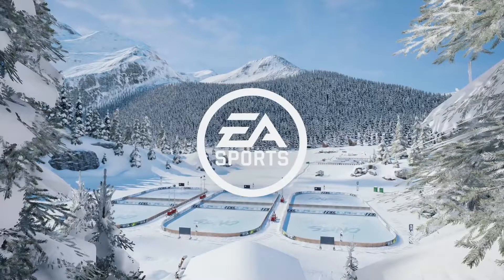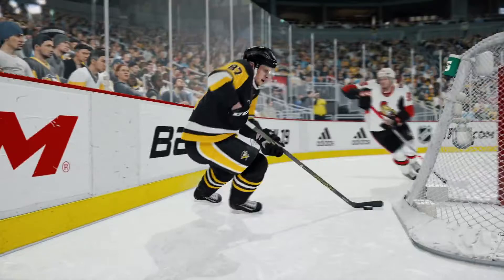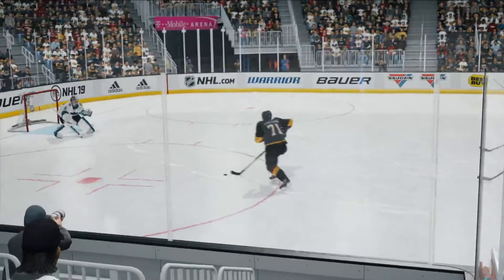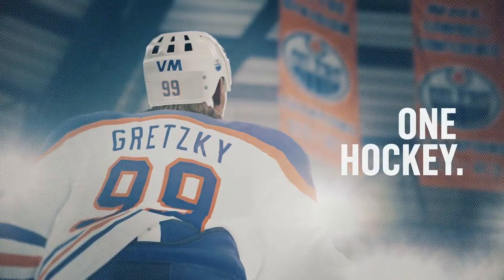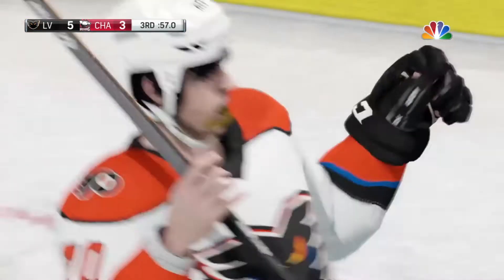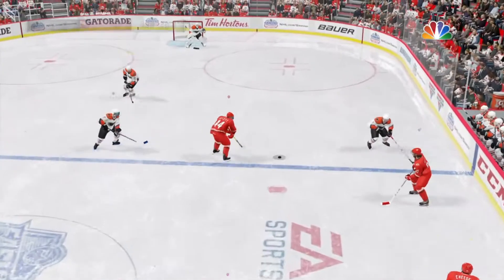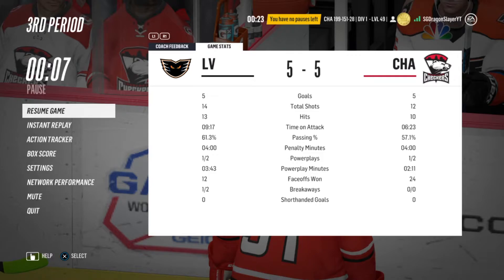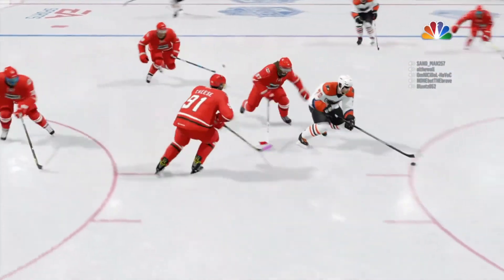NHL 19 Trailer Reaction + New Features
Today I am reacting to the new NHL 19 trailer that was released today at the NHL Awards. There are some hidden Easter eggs in the trailer that I point out in this video as well! At the end I mention what the new features include and what the EASports team did this year to bring a fun new game in NHL 19. With the new skating animations as well as the new Pond Hockey mode coming, it's gonna be a fun game to play with friends and be as creative as possible.

~Shawn